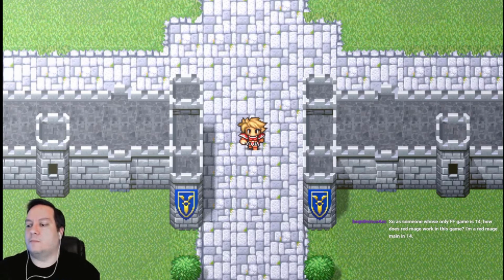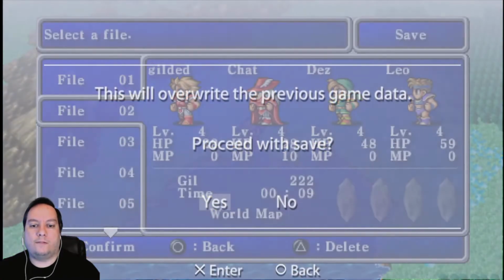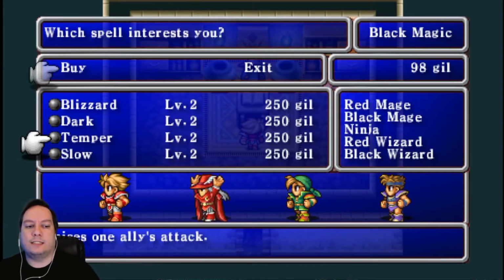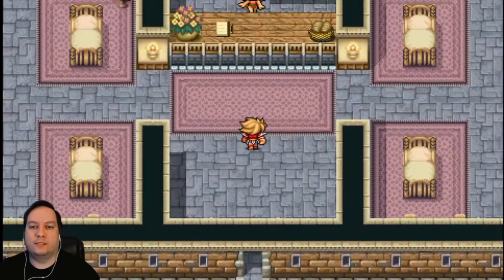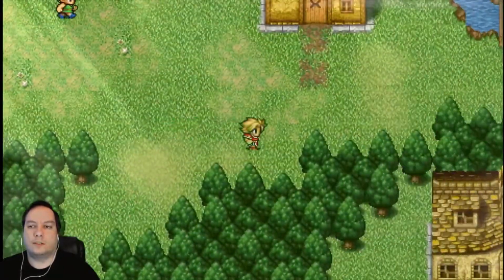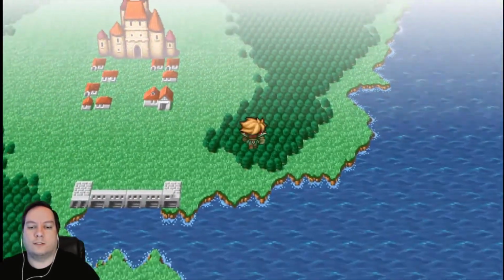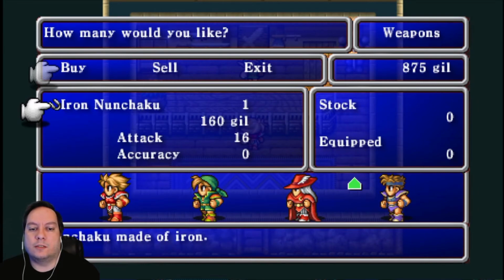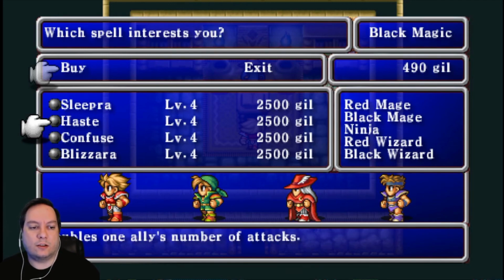Gilded Plays Final Fantasy 1 [PSP] ~ #02 | All Bosses, All Bonus Dungeons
All Bosses/All Bonus Dungeons Play-through of Final Fantasy 1 Anniversary Edition on the PSP!